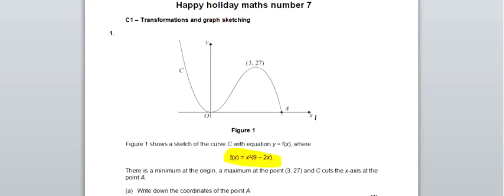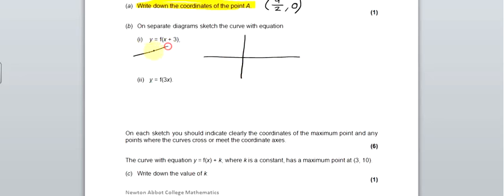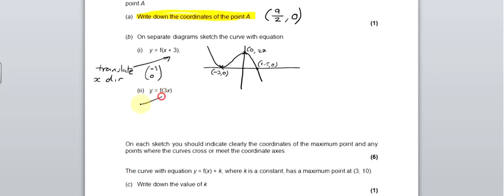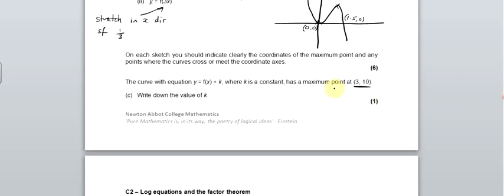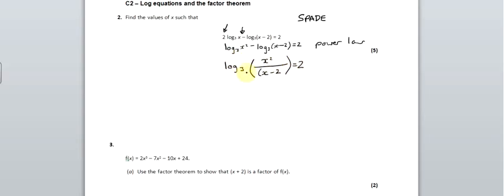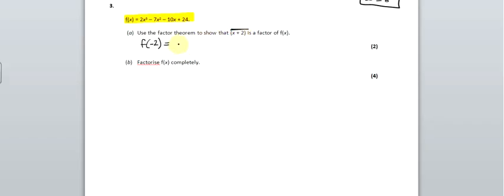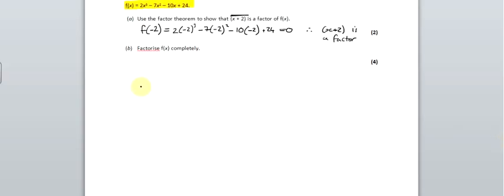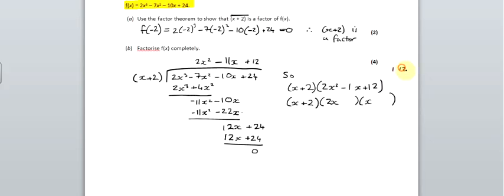7 - AS holiday revision